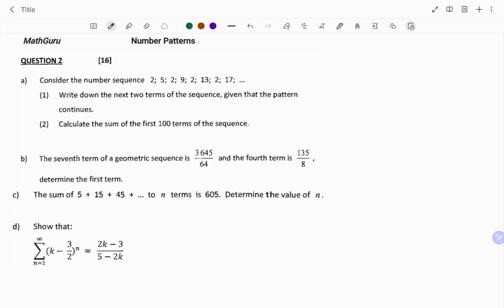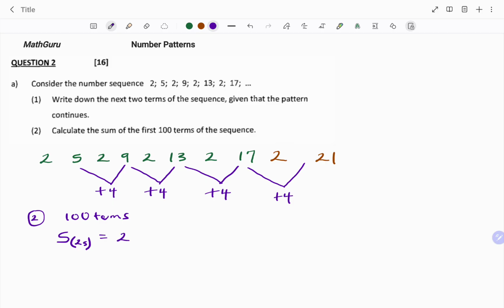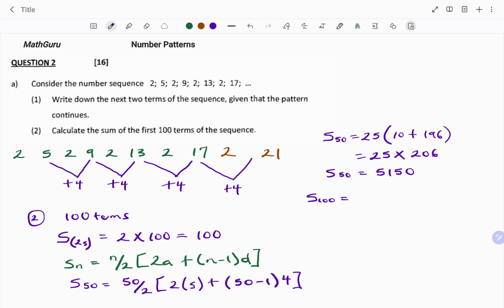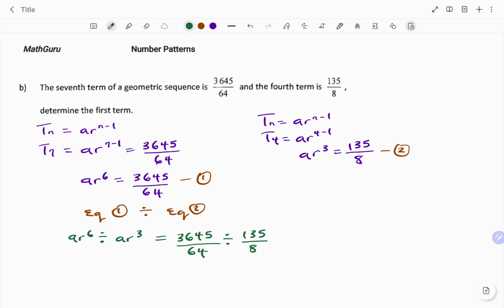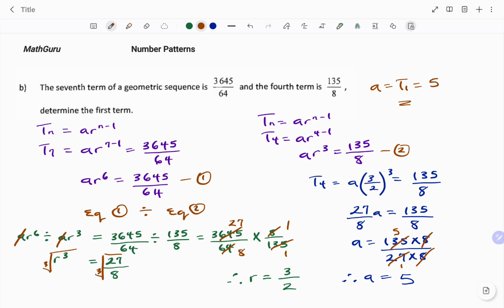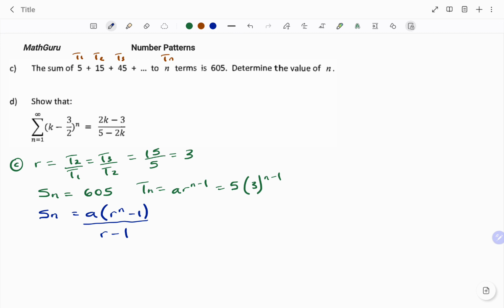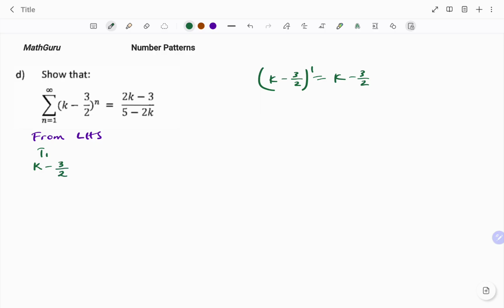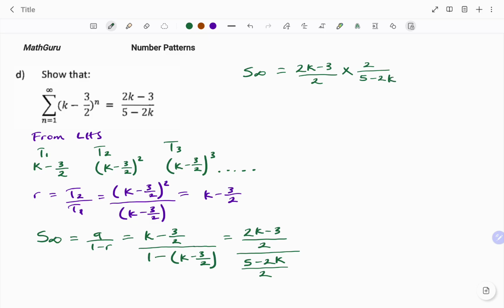Number Patterns Revision Question 2 | Grade 11-12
This video teaches how to solve questions on number pattern/sequence.

Skills needed